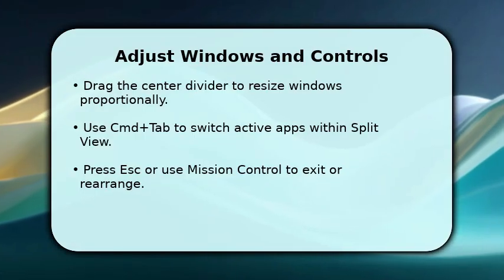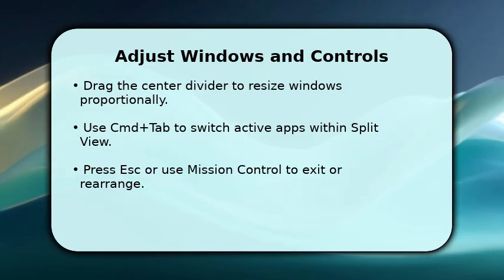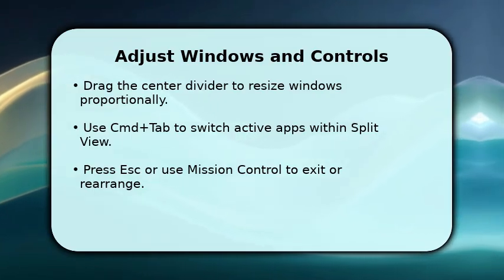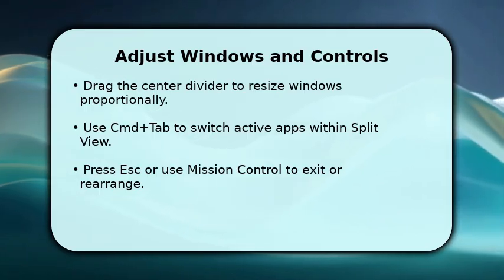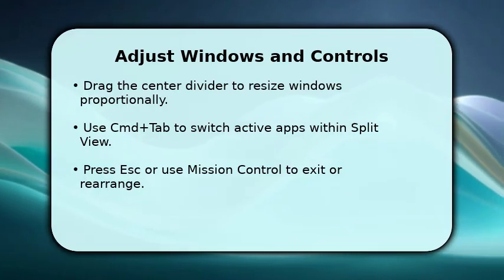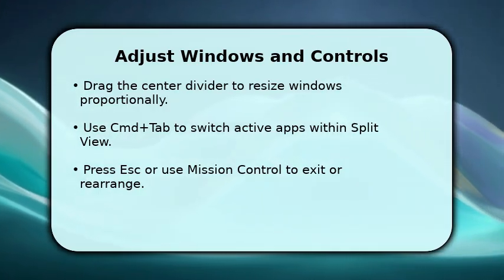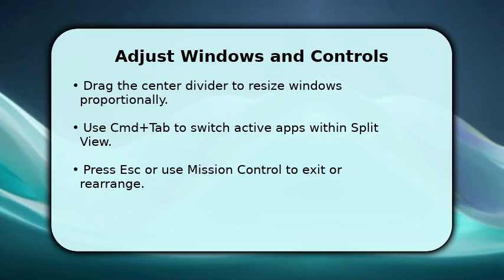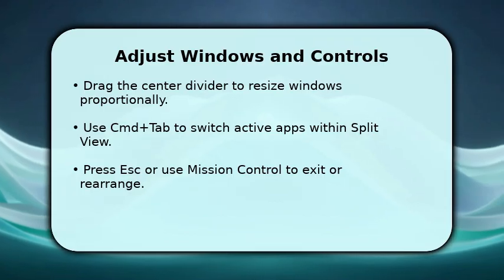How to Do Split Screen on Macbook Air - Easy Guide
Discover the simplicity of using split screen on your MacBook Air. This step-by-step guide will walk you through enabling and managing multiple applications simultaneously, perfect for multitasking professionals or creative minds.